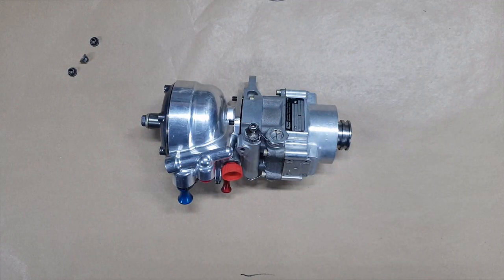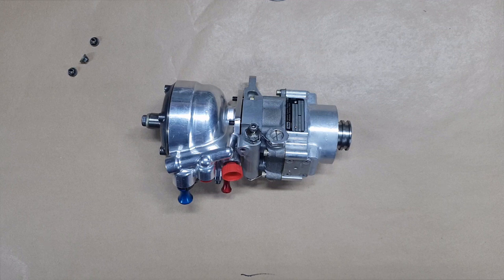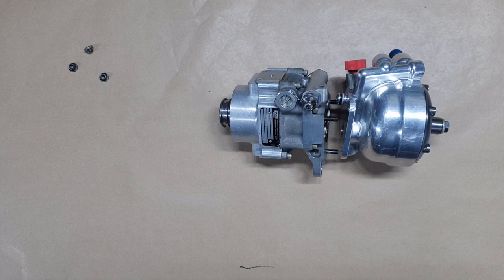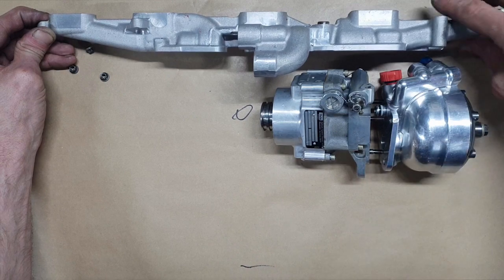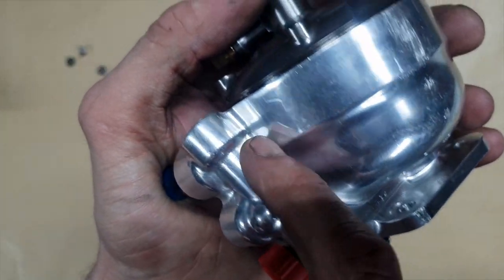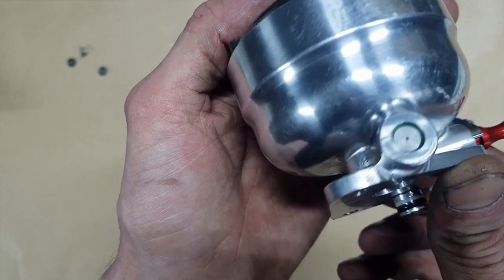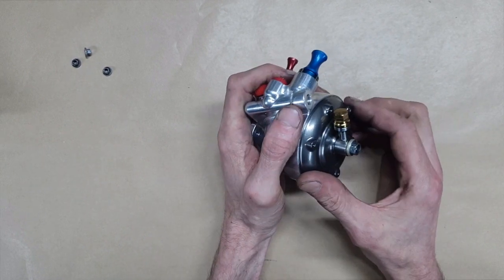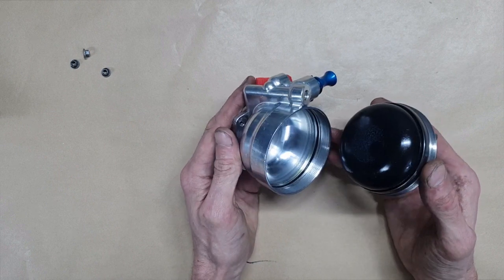F1 Hydraulic Diaphragm Accumulator - A Closer Look - Ep 7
The 7th Episode in the Formula One Technical series, this time covering the Honda F1 Hydraulic Diaphragm Accumulator.